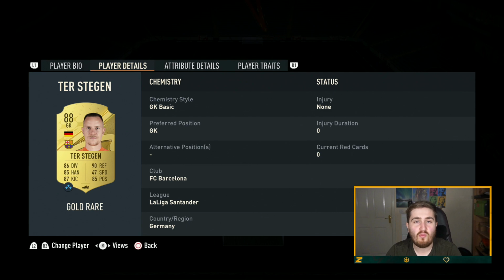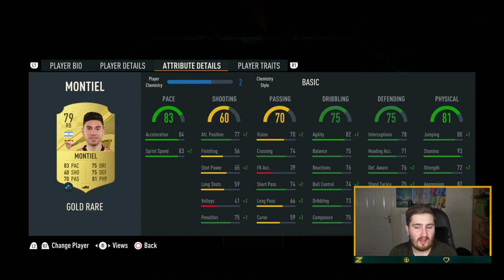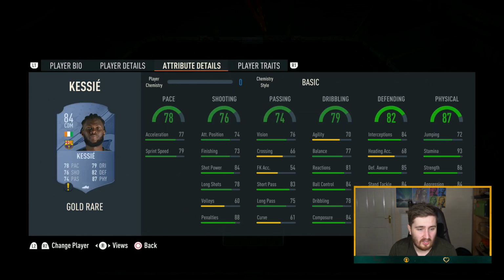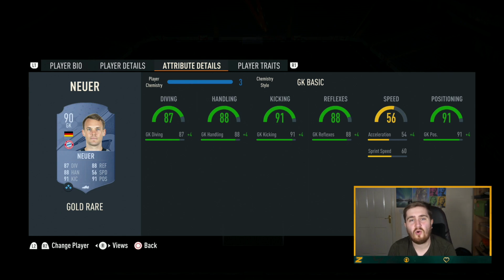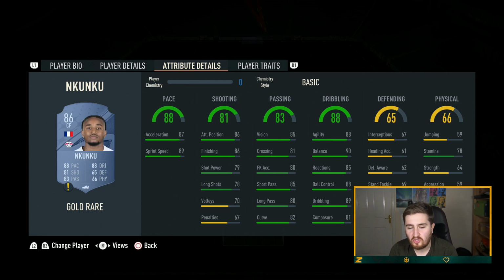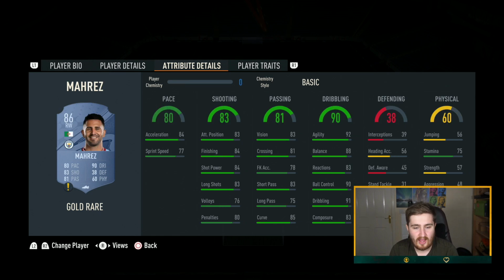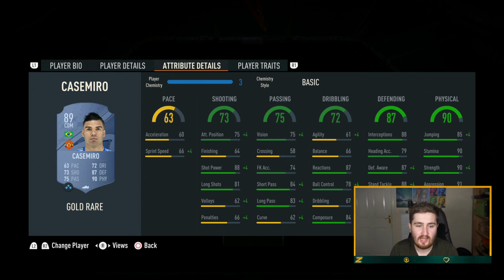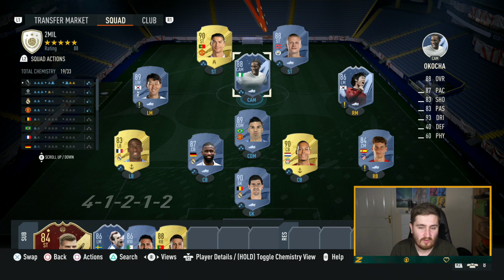FIFA 23 - Best META FUT CHAMPS squads on a 250k, 500k, 1 Mil & 2 Mil budget! - FIFA 23 ULTIMATE TEAM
Hey guys, Zelonius here! In this video I will show you the best meta FUT Champs on a 250k, 500k, 1 Mil & 2 Mil budget! Watch this video to see some insane meta squads to help you get more wins in FUT Champs on FIFA 23 Ultimate Team!